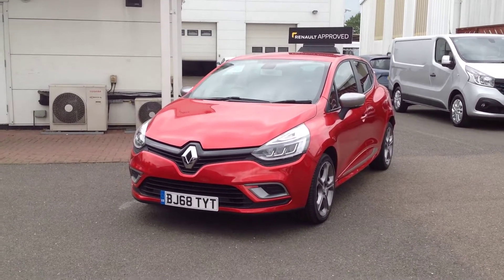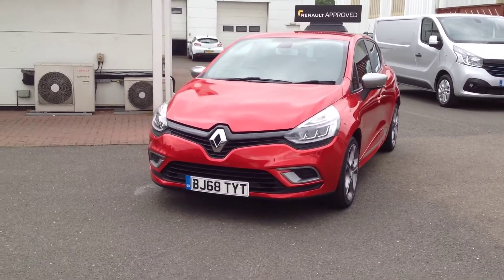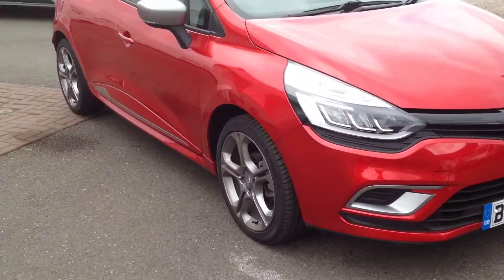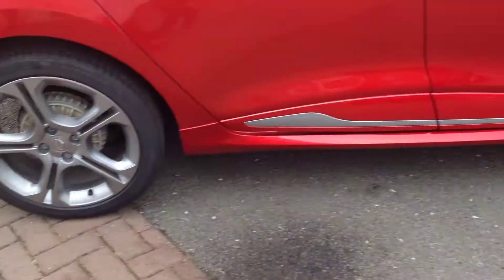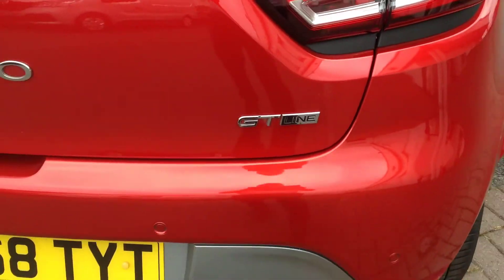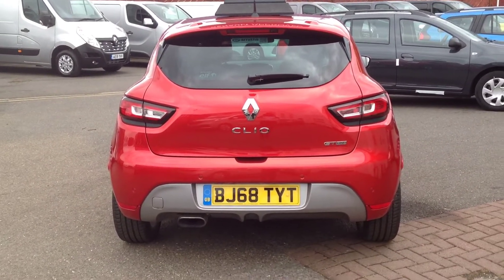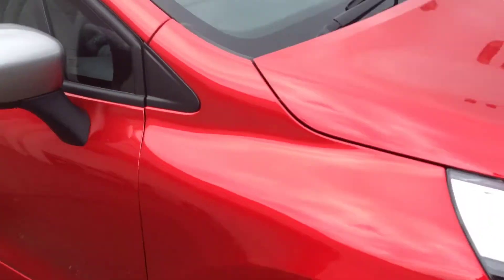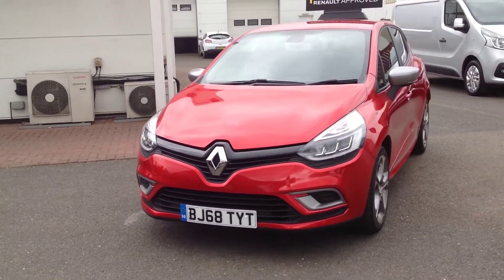2018(68) Renault Clio 0.9TCe (90ps) GT Line (s/s)